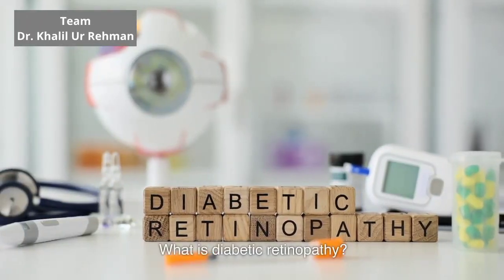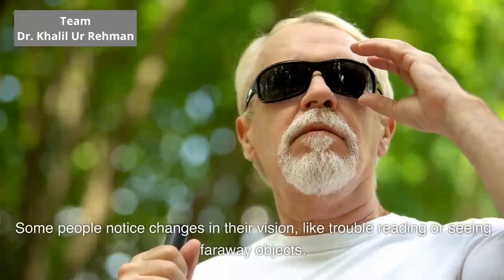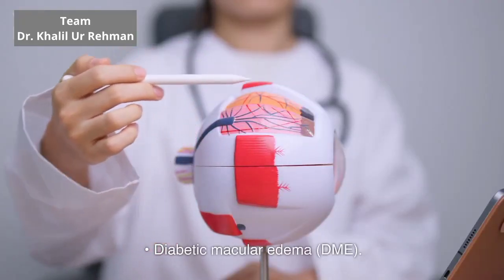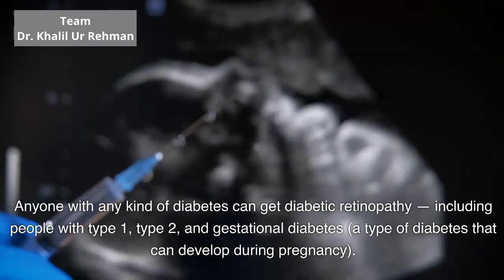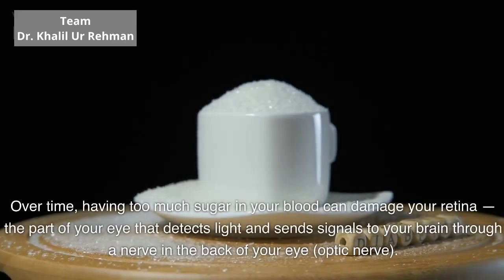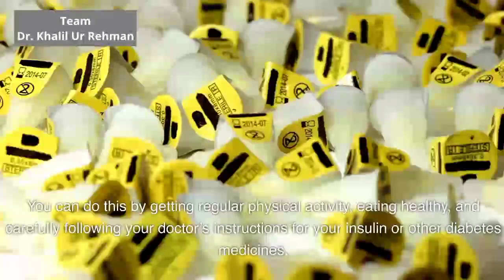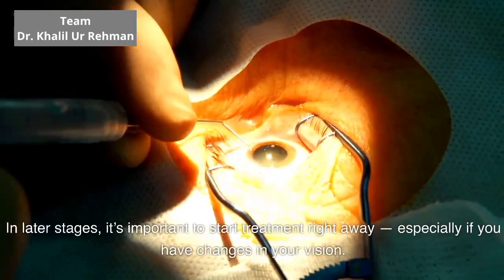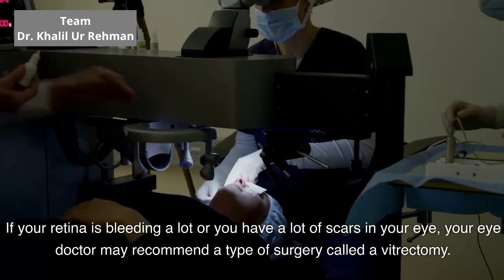Am I At Risk Of Diabetic Retinopathy ? Symptoms, Causes, Preventions, Treatment Of Retinopathy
0:00 What Is Diabetic Retinopathy
0:40 Symptoms Of Diabetic Retinopathy
2:14 Am I At Risk Of Diabetic Retinopathy
3:07 Causes Of Diabetic Retinopathy
3:50 Preventions Of Diabetic Retinopathy
4:35 Treatment Of Diabetic Retinopathy

Hundreds of thousands of current & future clinicians learn by Our Platform . We have unparalleled tools and materials to prepare you to succeed in school, on board exams, and as a future clinician.

Get early access to our upcoming video releases.
Our Vision: Everyone who cares for someone will learn by Team Dr. Khalil Ur Rehman.
Our Mission: To empower the world’s clinicians and caregivers with the best learning experience possible.